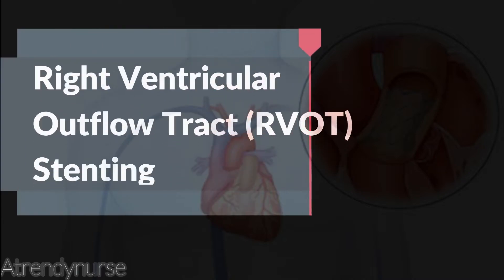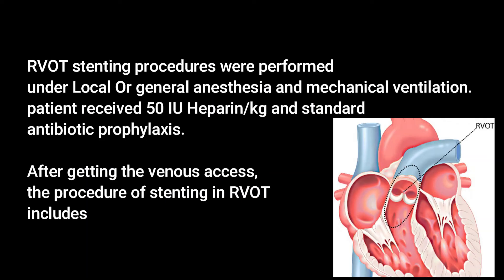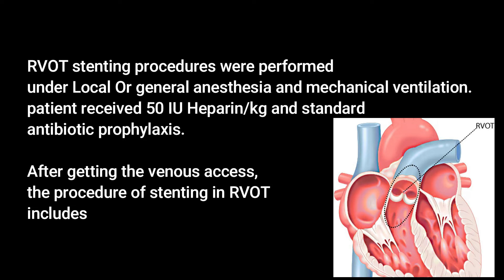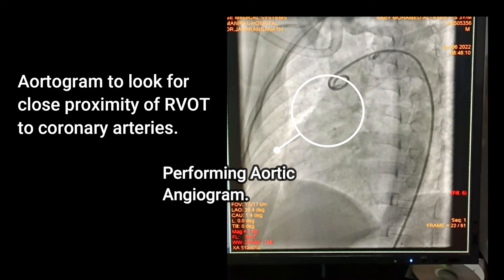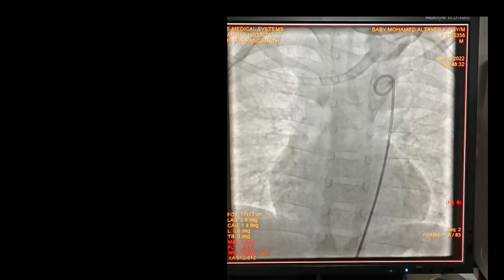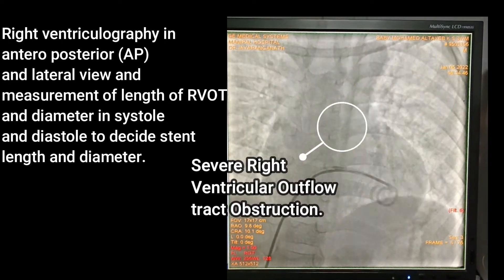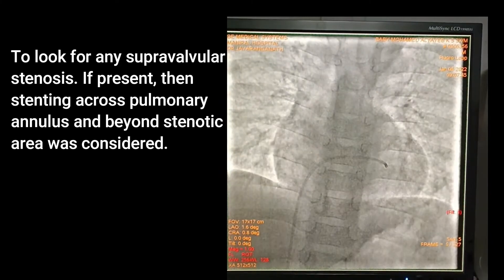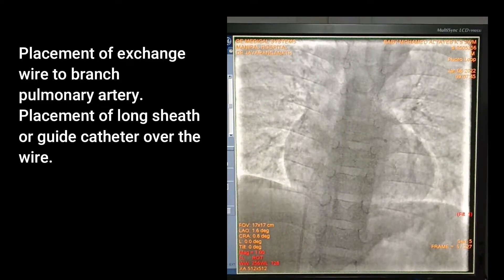Right Ventricular Outflow Tract (RVOT) Stenting in Tetralogy of Fallot.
Primary repair of Tetralogy of Fallot (TOF) or ToF like lesion
with confluent pulmonary arteries is the standard treatment
protocol in many institutions.

Right ventricular out flow stenting are used to palliate a wide variety of congenital heart lesions with Tetralogy of Fallot physiology.

Right ventricular outflow tract stenting is a good option of palliation for small babies with reduced pulmonary blood flow. In our setting we did most of the
palliation to offer better quality of life who could not afford surgery or who was detected late.